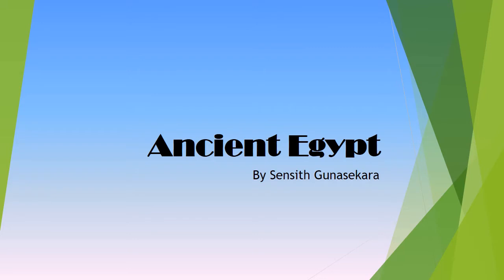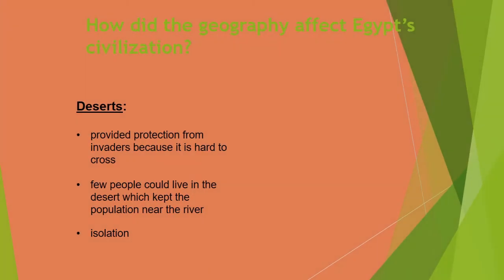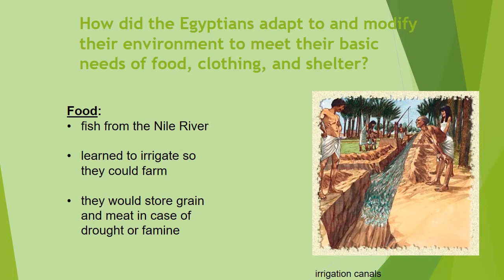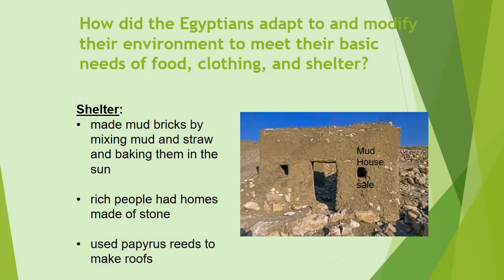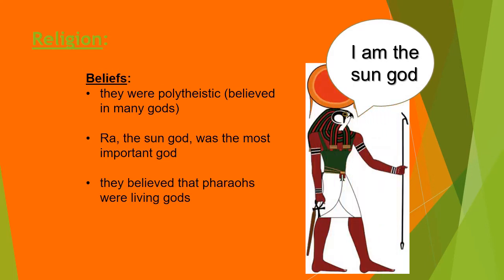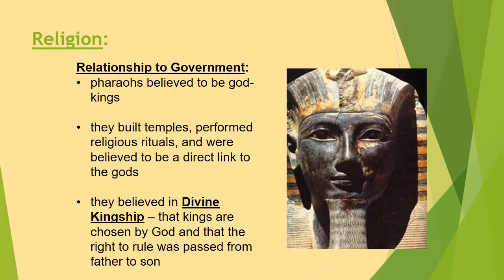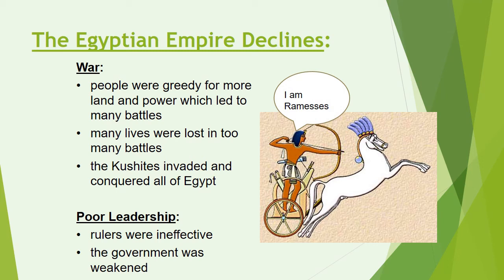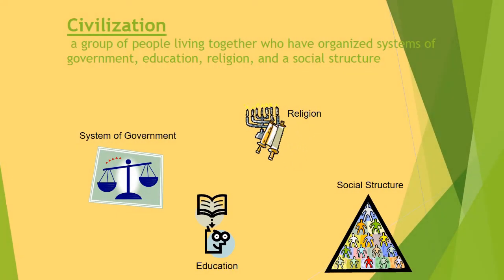Ancient Egypt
This video is about Ancient Egypt, you can learn more interesting facts about  Ancient Egypt.